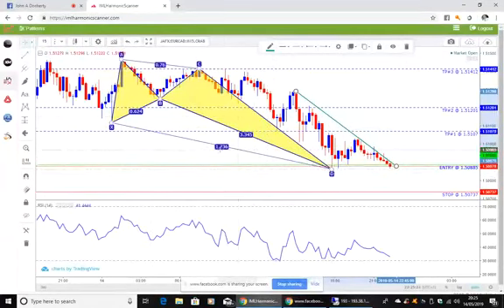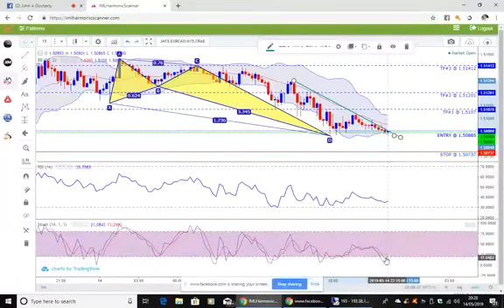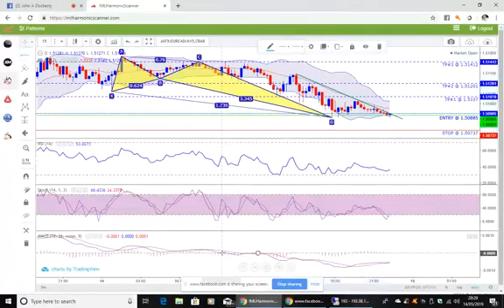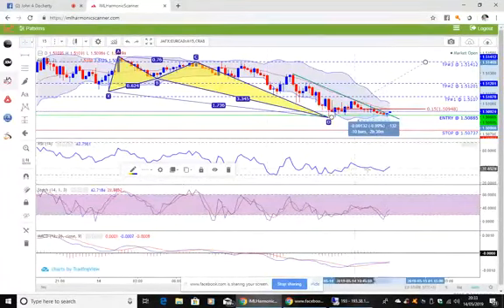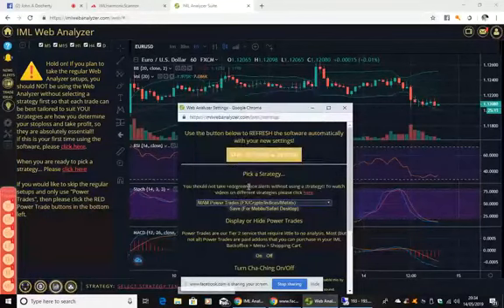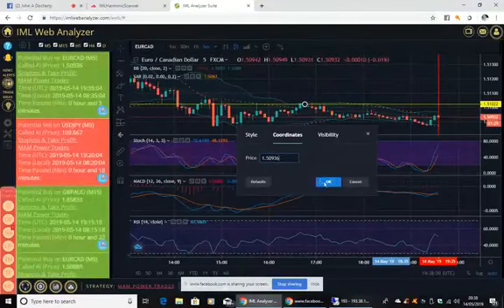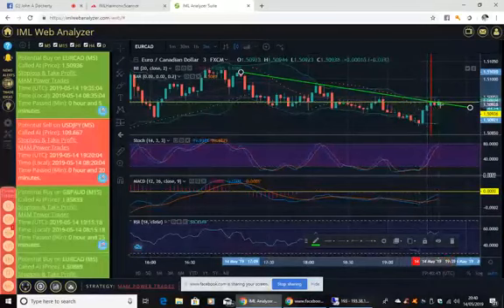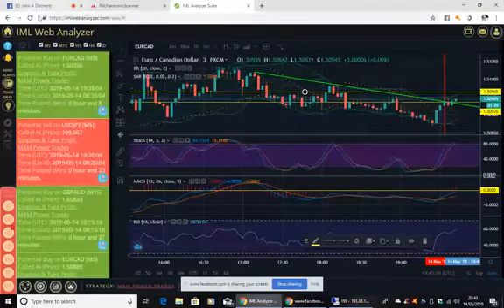Forex Trading Tools That Can Help You Win